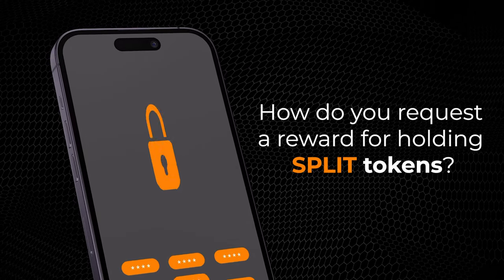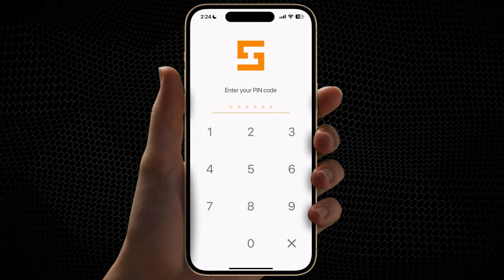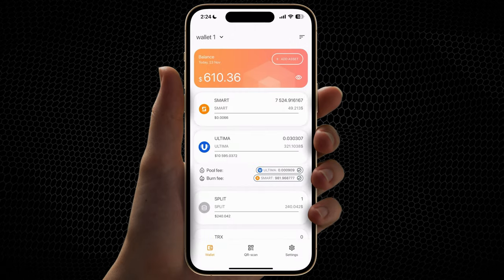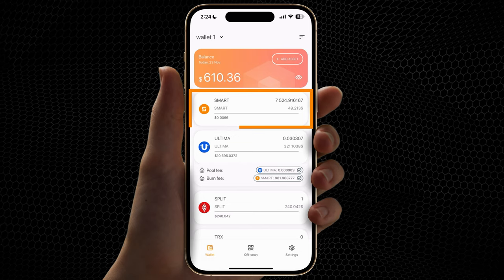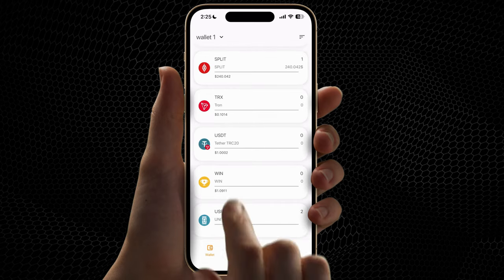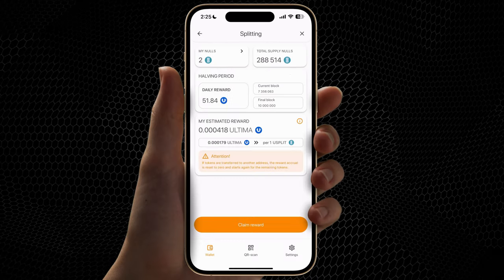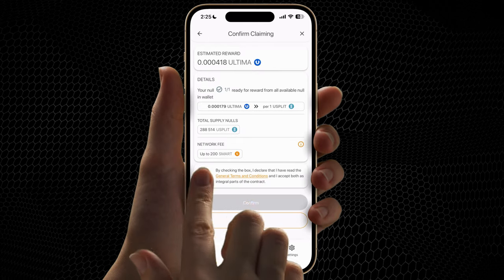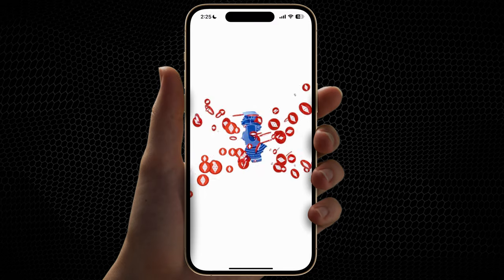How to claim rewards in Ultima in Smart Wallet?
DeFi-U technology enables community members to directly interact with the blockchain and receive rewards in ULTIMA tokens for holding VIP SPLIT or UNITY SPLIT tokens. Before working with SPLIT, make sure that the latest version of the SMART Wallet app is installed on your smartphone.

In this guide, we will show you step by step how to claim rewards in ULTIMA in the Smart Wallet.

✔ Get started with SMART WALLET right now.